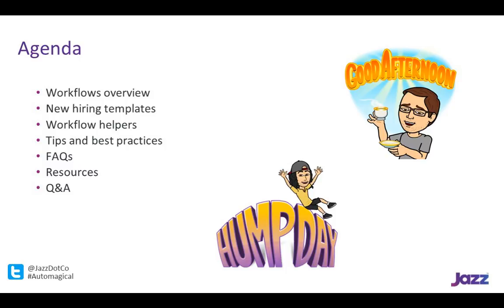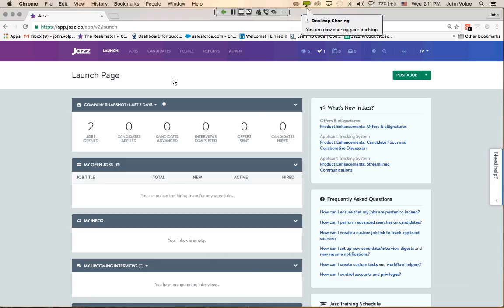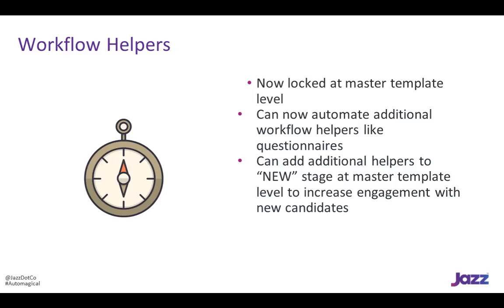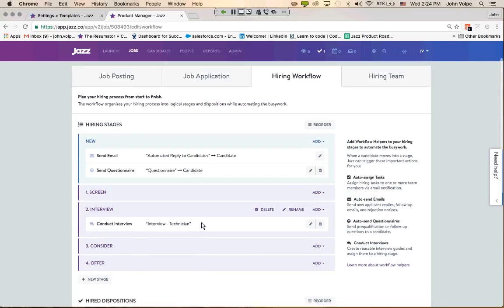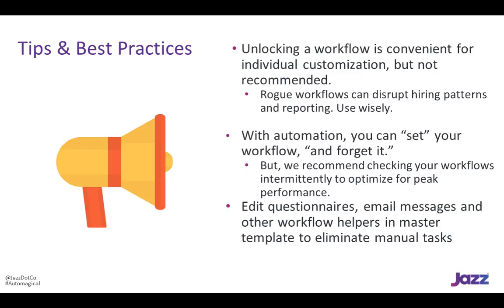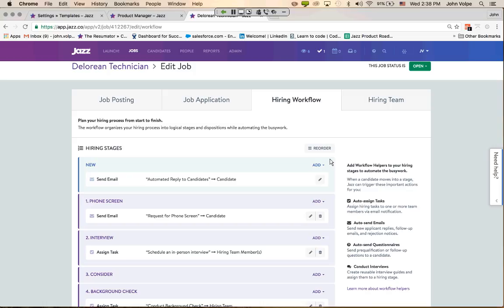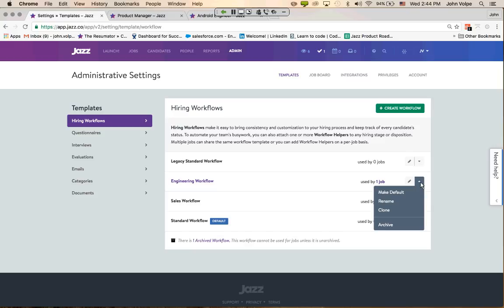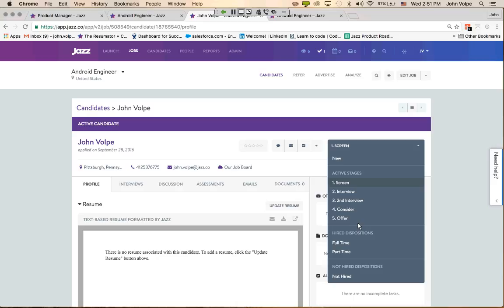Making Hiring Automagical with Jazz's Workflow Enhancements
Tune into this deep dive where we discuss how to use Jazz's workflow enhancements. You'll hear from Product Manager, John Volpe, and Customer Success Manager, Randy Blatt where they'll run through workflow enhancements, new automation and hiring helpers to keep you at the top of your hiring game. Click on the video to start the show.